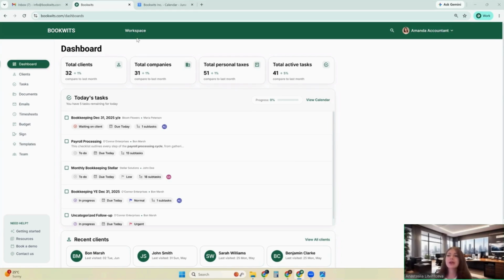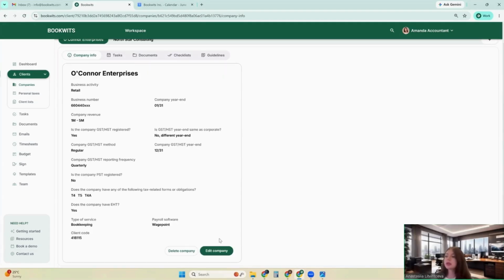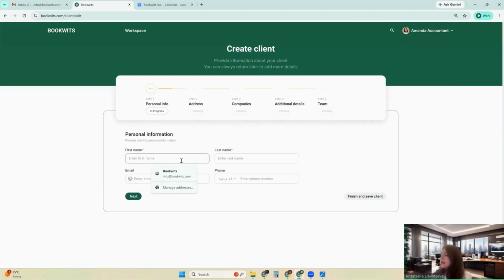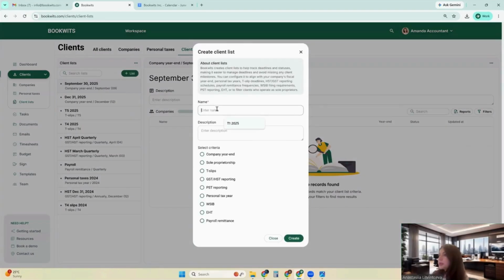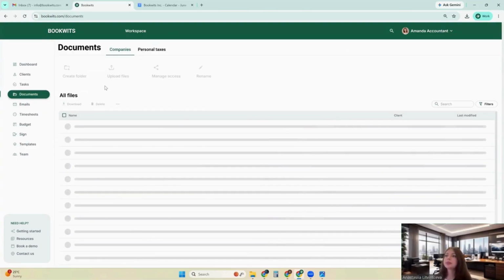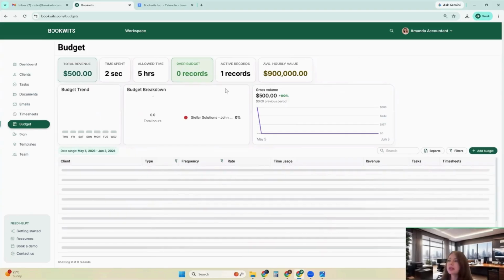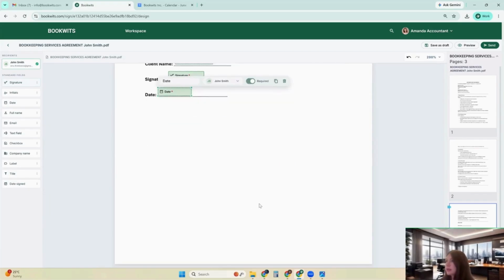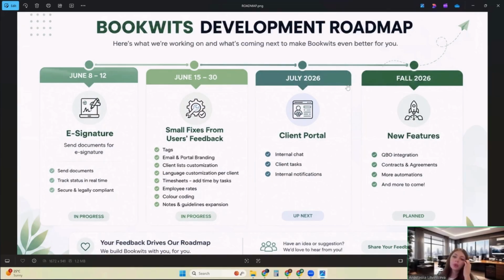Bookwits Webinar June 2026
Join us for the June 2026 Bookwits Webinar, where we explore the latest updates, features, and best practices to help bookkeepers and accountants streamline their workflows. In this session, we'll demonstrate practical ways to manage clients, track tasks, organize documents, improve team collaboration, and increase efficiency using Bookwits. Whether you're a solo practitioner or part of a growing firm, this webinar will provide valuable insights to help you save time and stay organized.

Don't miss this opportunity to see Bookwits in action and discover new ways to simplify your practice management.